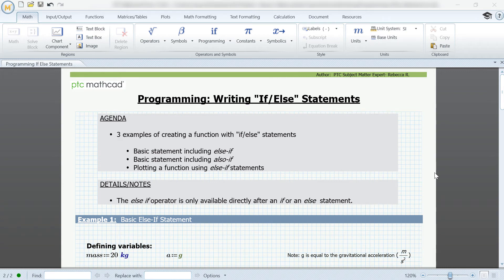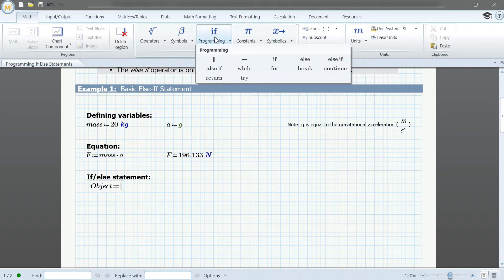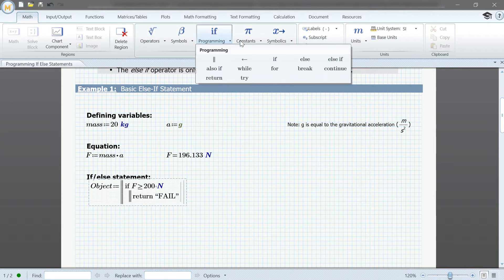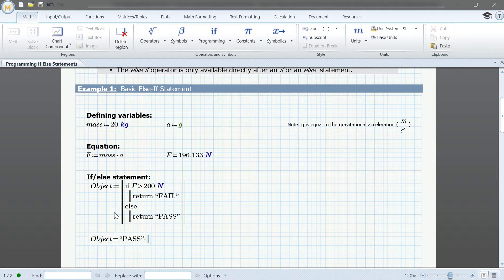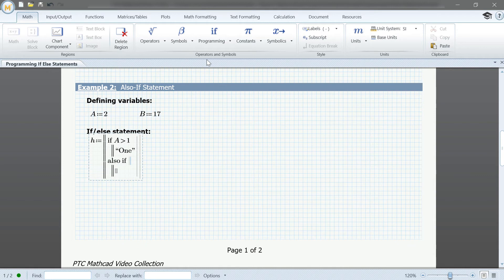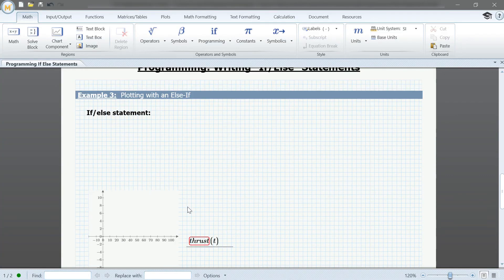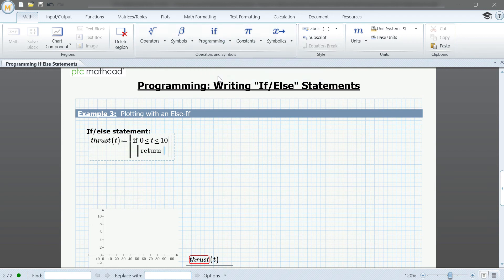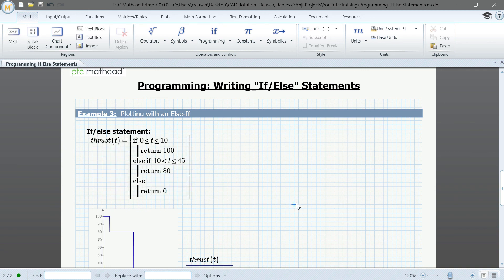Programming: Writing if/else Statements in Mathcad Prime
In this video we demonstrate how to use a basic if/else statement using the Program dropdown, under the Operators and Symbols group on the Math tab. We cover setting return values to numbers and text, and when to use quotation marks in the return values. We also demonstrate an also/if statement, plotting an else/if statement, defining constraints, and calling your variable.

Try programming some if/else statements for yourself by downloading our 30-day Mathcad Prime trial
You should also check out the exercises in our Mathcad programming tutorial